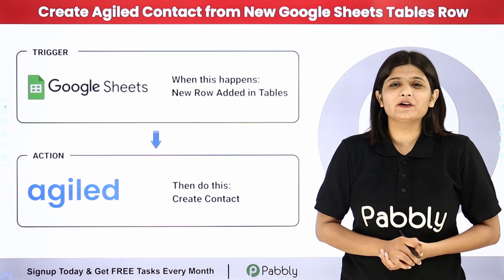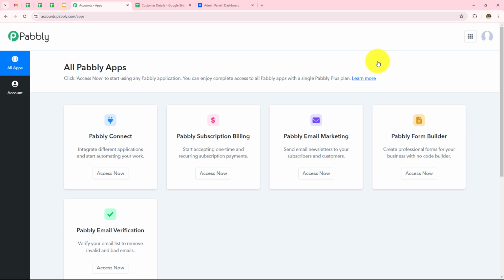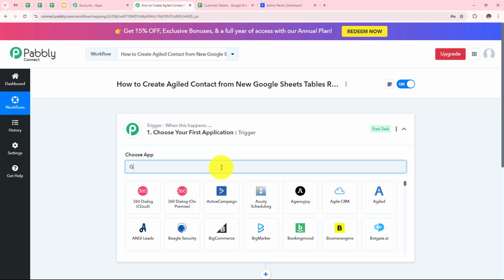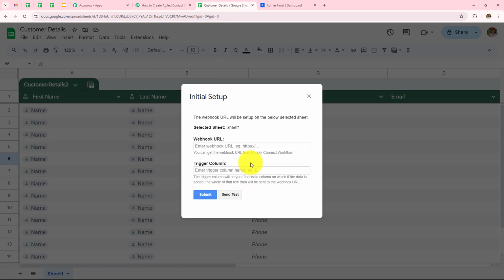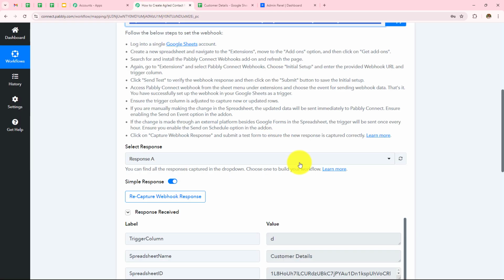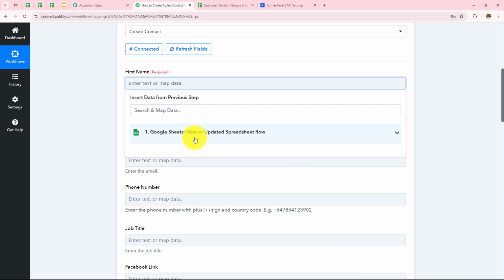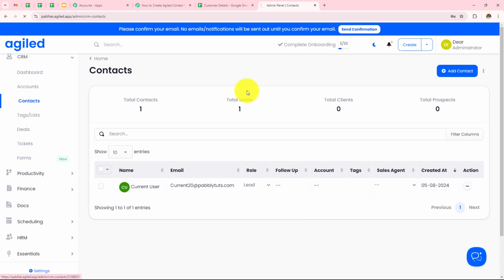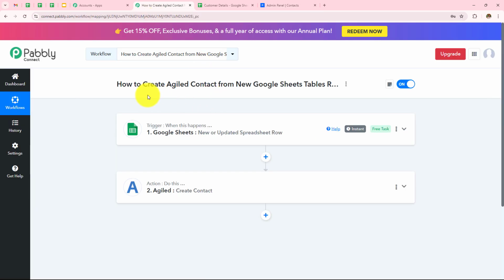How to Create Agiled Contact from New Google Sheets Tables Row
In this tutorial, we'll guide you through the process of creating Agiled contacts from new Google Sheets table rows using Pabbly Connect. Google Sheets is a versatile spreadsheet application for data management, while Agiled is an all-in-one business management platform that includes CRM features.

By integrating Google Sheets with Agiled through Pabbly Connect:

Automated Contact Creation: Automatically create new contacts in Agiled for each new row added to Google Sheets.

Seamless Data Transfer: Ensure that your contact data is transferred and organized in Agiled without manual entry.

Efficient Setup: Follow our step-by-step instructions to set up this integration effectively.

Enhanced CRM Management: Improve your CRM management by seamlessly adding contacts from Google Sheets to Agiled.

This integration helps streamline your contact management processes, making it easier to keep your CRM up-to-date and organized.

Use Case
Imagine a sales team that tracks leads in a Google Sheet. Each row represents a potential client with details such as name, email, and phone number. By automating the creation of Agile contacts from this sheet, the team ensures that every new lead is instantly added to their CRM system without manual data entry.
This automation saves time, reduces errors, and maintains up-to-date contact lists.

Benefits of Pabbly Connect:

1. Automation: Save time, money, and resources by automating tasks.

2. Integration: Connect various web services to create efficient workflows.

3. Security: Enjoy industry-standard security for your data.

4. Scalability: Easily add new applications and services to your workflow.

5. Cost-effective: Choose from plans suitable for different business sizes, with no charges for internal tasks.